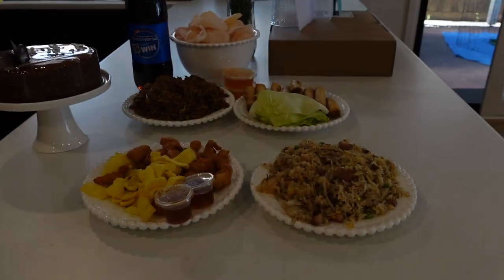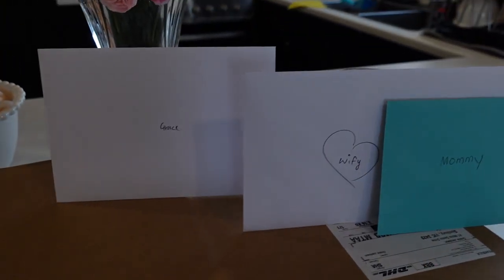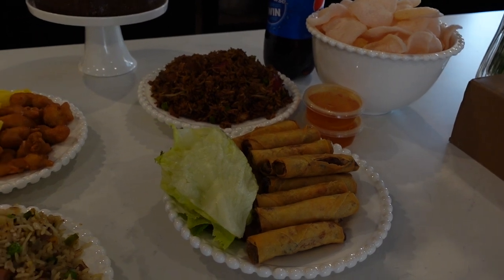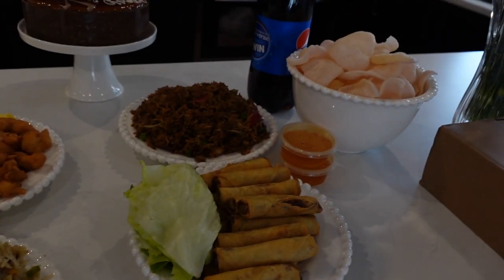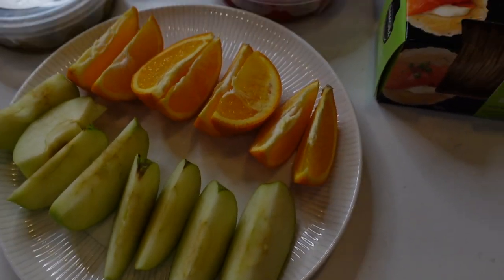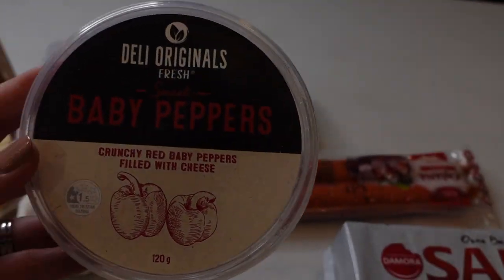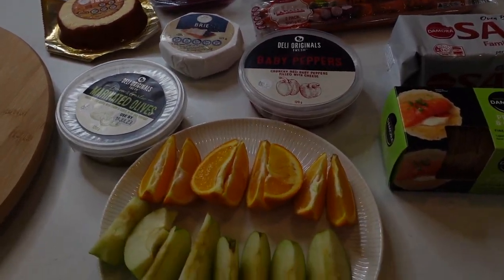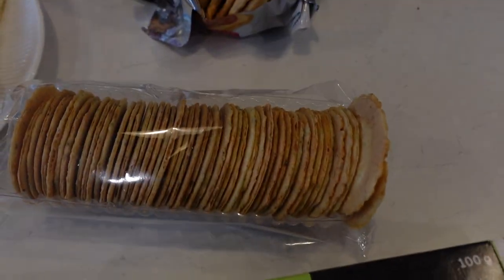My simple bday meal! I Hindi makalabas sa sobrang init kaya gumawa na lang ng cheese platter!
Cheese platter board for my  extended birthday celebration.